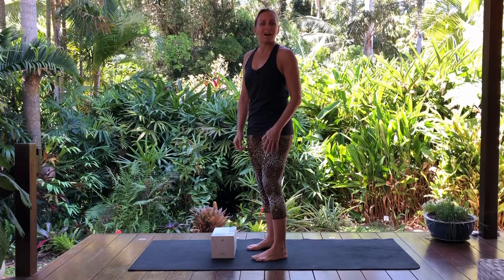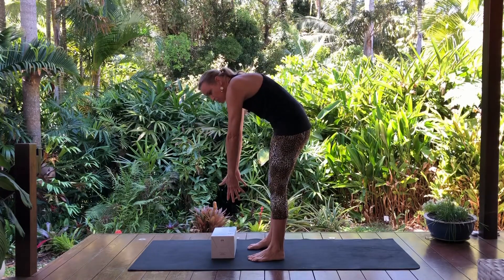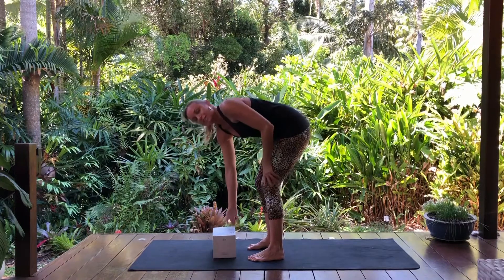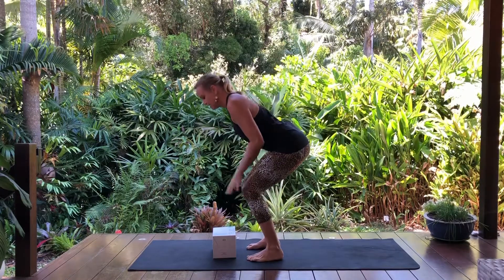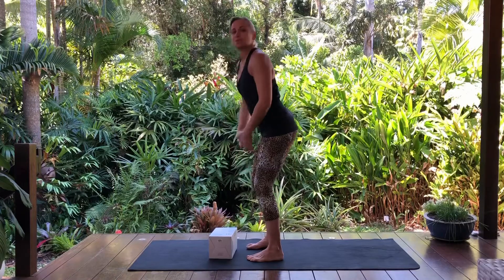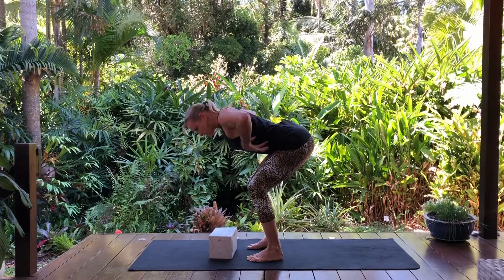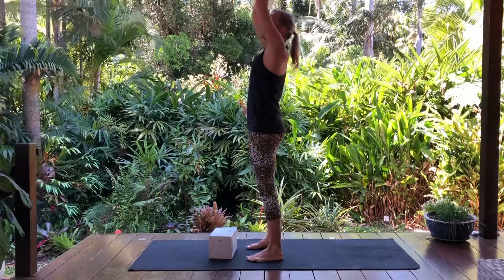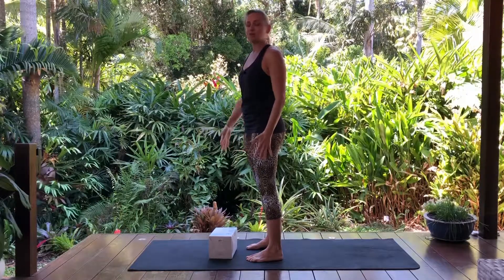Reverse Swan Dive - Yoga Sun Salute - Surya Namaskar Tutorial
Bend ze knees when you Reverse Swan Dive + keep the spine long, just like you do when you pick up something heavy. 💪
Instead I see students with a rounded back and legs straight. awesome for potential back injury...if that’s what you are going for. 🤪
At Being Yoga we are more about longevity and sustainability so that you can handstand on your 120th birthday (if you want) with a strong healthy back. ✨🤸‍♀️